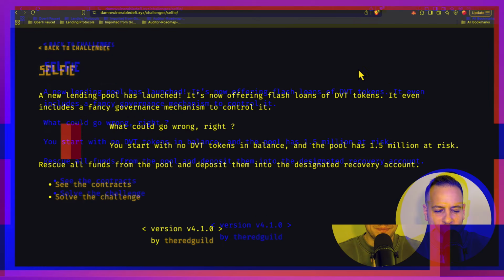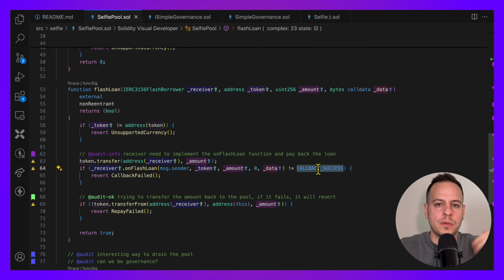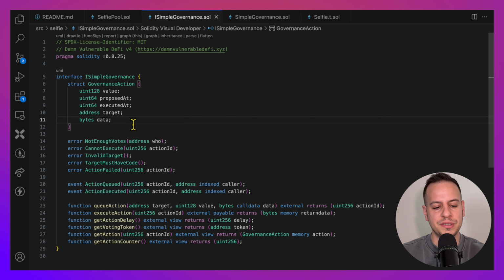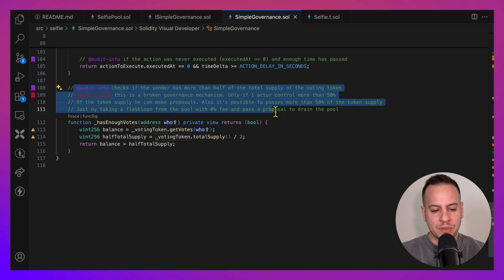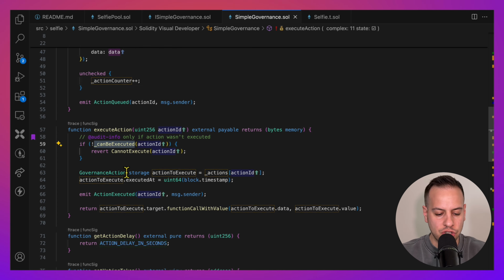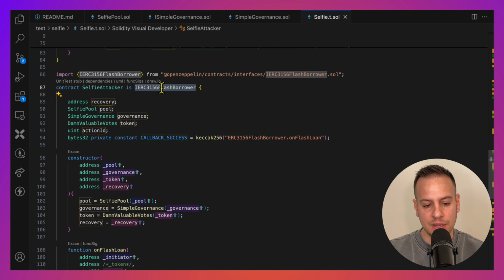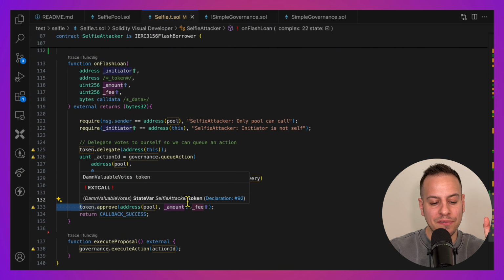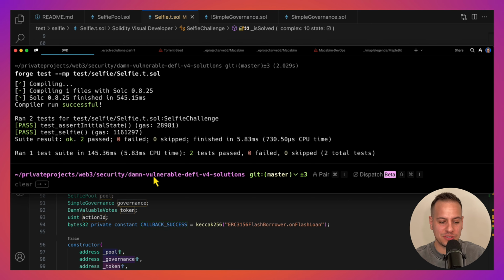Selfie Solution – Damn Vulnerable DeFi V4 Challenge 6 (Foundry Walkthrough)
Hey everyone! 👋 JohnnyTime here with a step-by-step walkthrough of Challenge 6 – Selfie from the Damn Vulnerable DeFi V4 series. In this challenge, we’ll exploit a critical governance vulnerability using flash loans to drain 1.5M DVT tokens from a lending pool… all without holding a single token to begin with. 😈

📺 Prefer to read instead?

🔍 What You’ll Learn:
- How flash loans can break DeFi governance systems
- The risks of checking voting power only at proposal time
- Step-by-step exploit using Foundry
- Real-world DAO exploit parallels
- Key security takeaways for DeFi protocols

⚔️ Want to Level Up Your Smart Contract Hacking Skills?
Join my Smart Contract Hacking Course – packed with real-world DeFi vulnerabilities, hands-on exercises, and a supportive Discord community. You’ll even get certified at the end! 🎓

If you're learning DeFi security or preparing for audit contests, this is a must-watch!